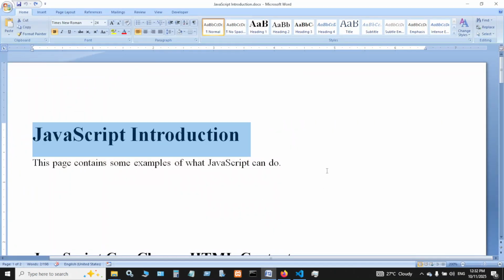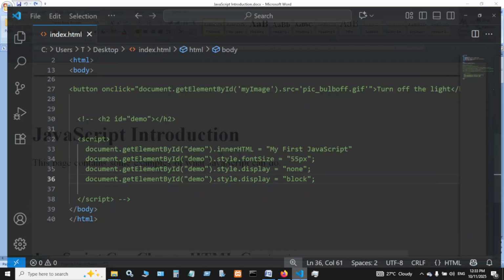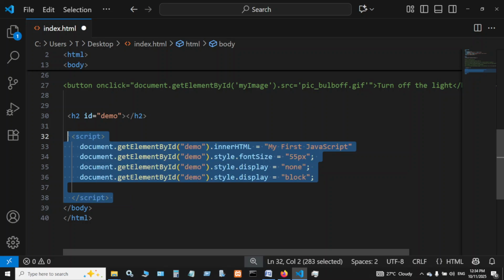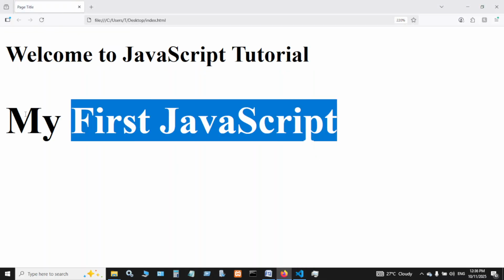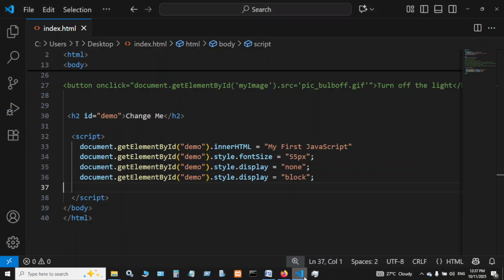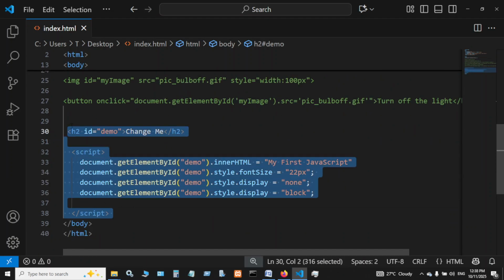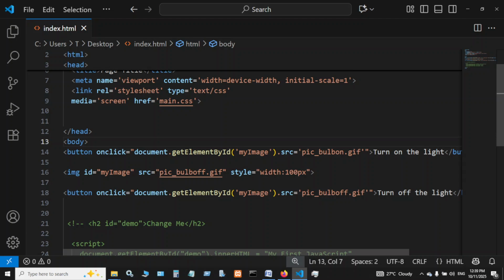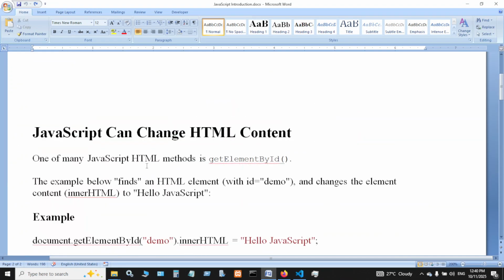Introduction to JavaScript for beginners to Advance Level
JavaScript Introduction - Introduction to JavaScript for beginners to Advance Level
top10strength,
JavaScript tutorial
Learn JavaScript
JavaScript for beginners
JavaScript keywords explained
JavaScript scope
JavaScript variables
JavaScript functions
Web development with JavaScript
YouTube API JavaScript
Chrome extension JavaScript
css properties,
freelance developer,
google fonts en html,
google icon,
html basics,
html css,
html tutorial,
css beginners,
css course for beginners,
css grid,
css layout tutorial,
css tutorial,
front end web development full course,
golang,
google fonts,

html tutorial,
html5 tutorial,
html,
html5,
learn html,
web development,
css,tutorial,course,
full course,
html css,
web developer,
software engineer,
software engineering,
coding tutorial,
learn to code,
advanced html,
advanced css